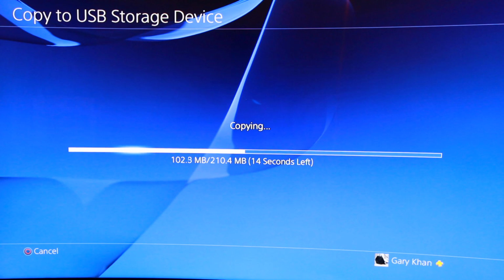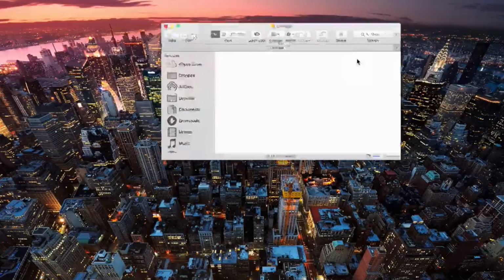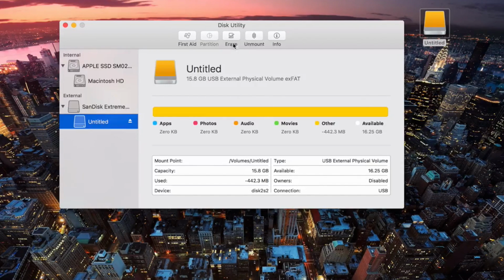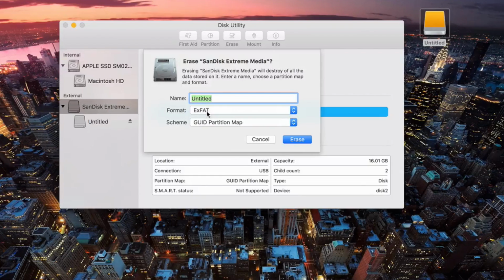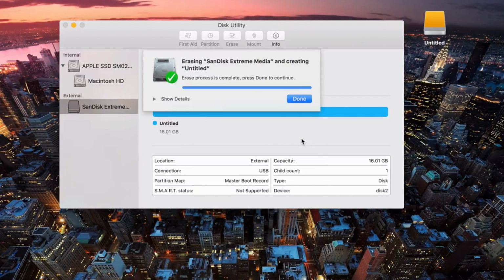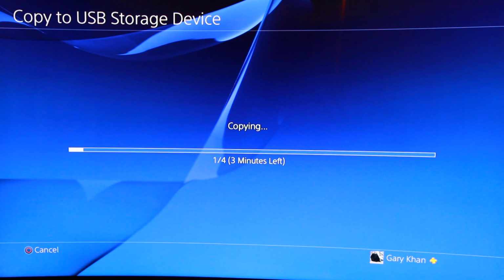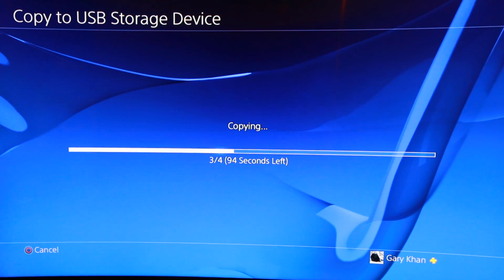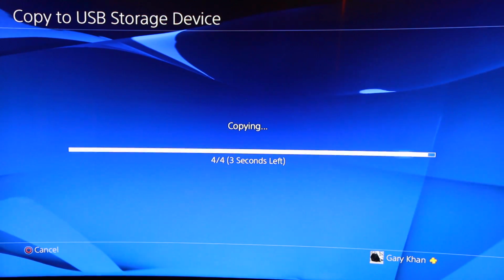PS4 USB Storage Fix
Hi Guys,

I share with you guys how to get around an error code you may be getting when trying to copy files from your PS4 to your usb storage device.

Below is the website link for Windows Users to follow if you have this issue.